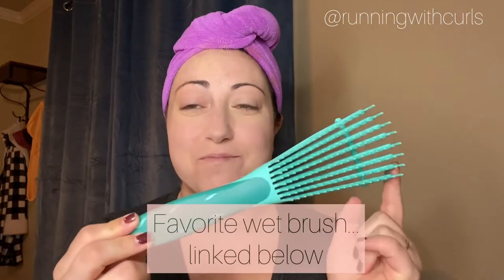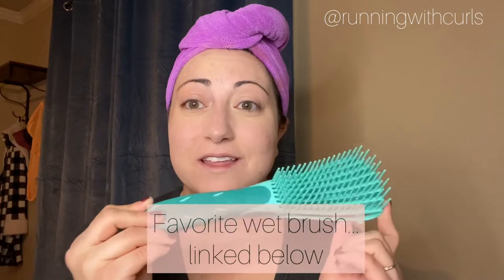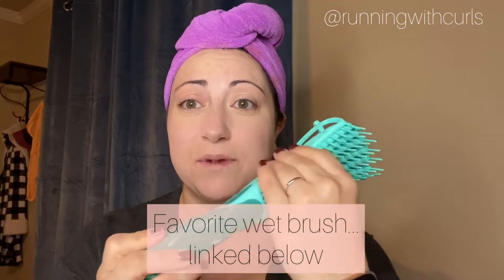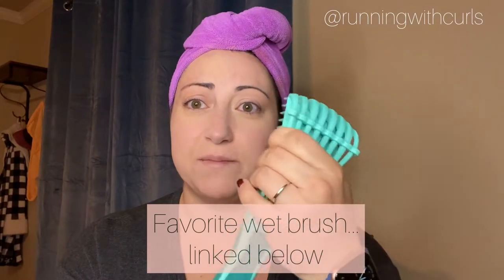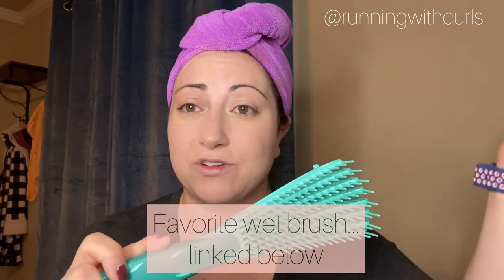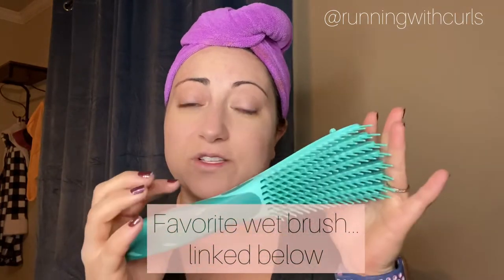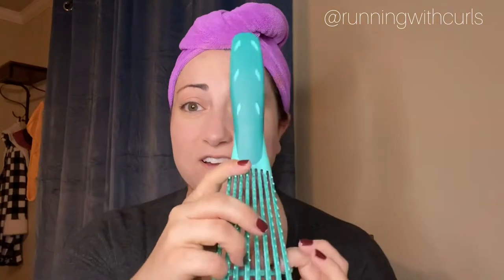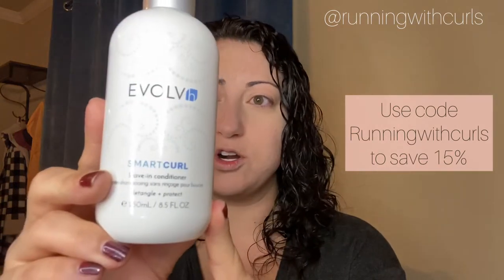Brush Curl training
Brush curl training is one of my favorite curl training techniques. It is very quick, and provides waiter defined curls every time.

I’ve included some of the kinks mentioned in the video below:

Wet detangling brush